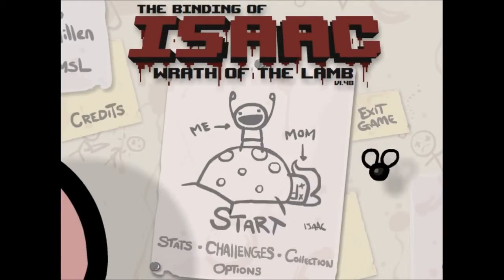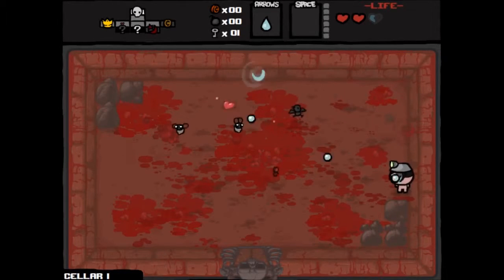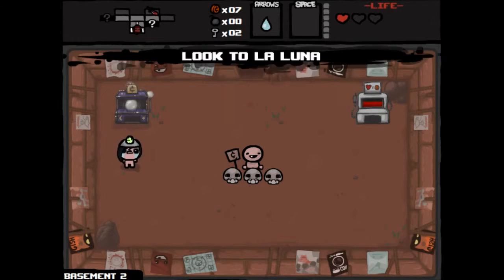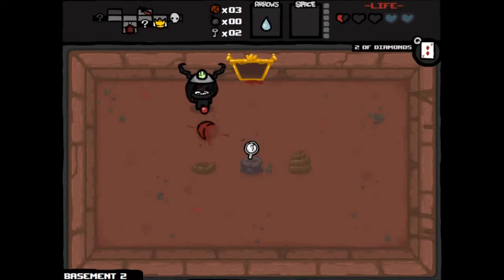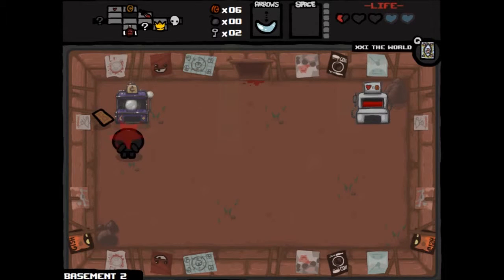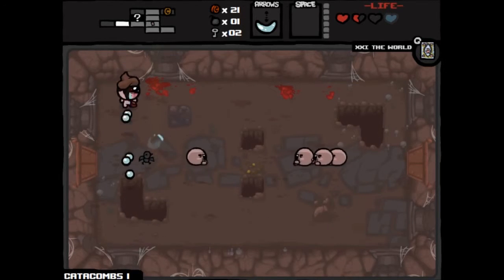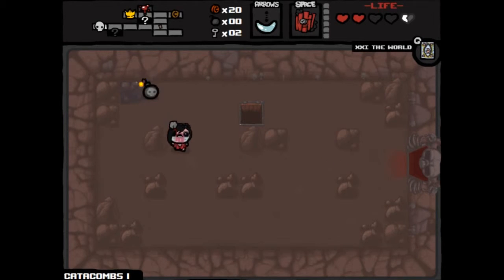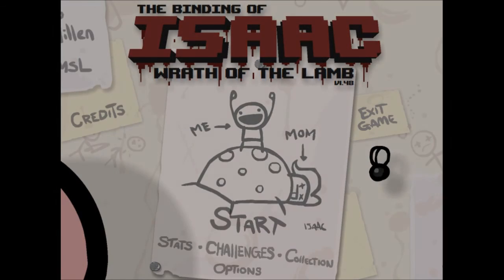Binding Of Isaac: Road to Platinum God Ep2 - Eve of De-suck-tion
The Road to Platinum God has it's first speedbump when a random pick gives Phreakdoubt his least favorite Isaac character... but how did the run end up? Watch and find out.